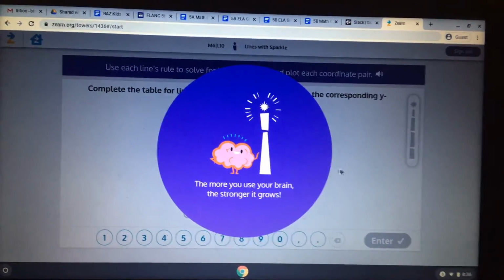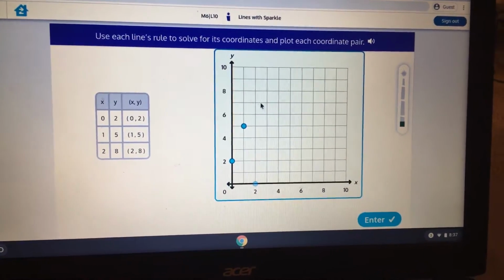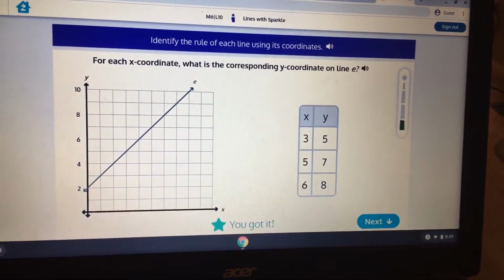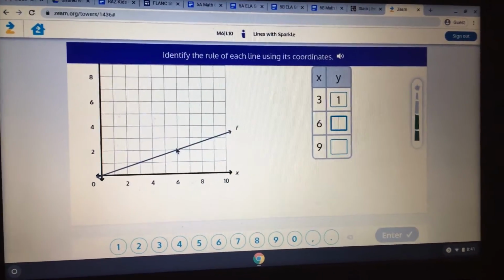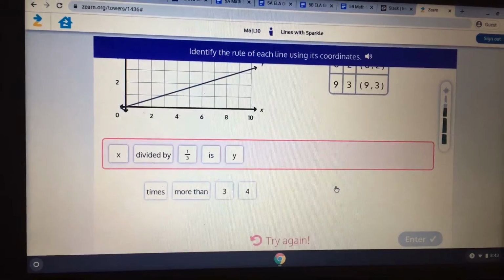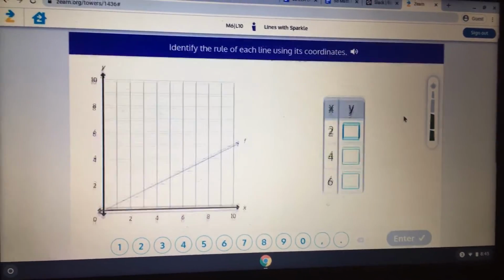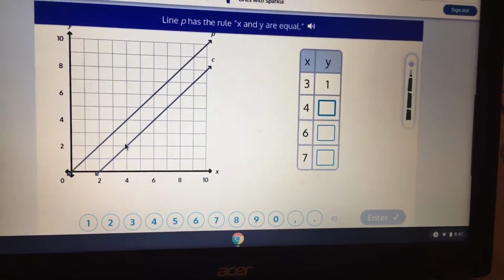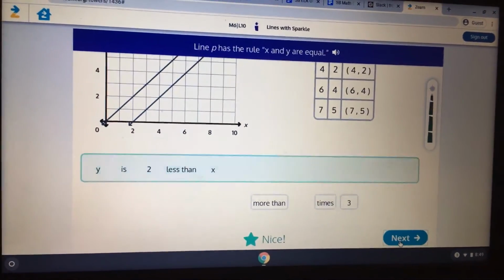May 13, 2020